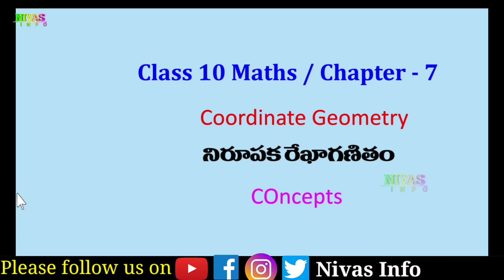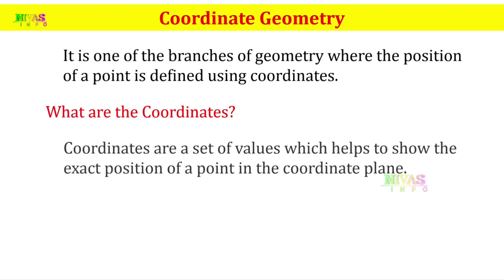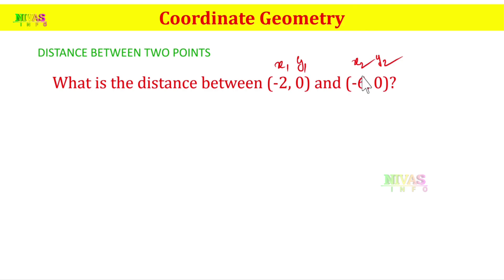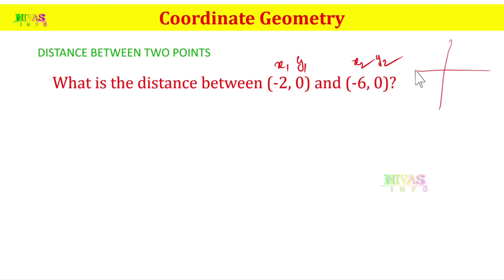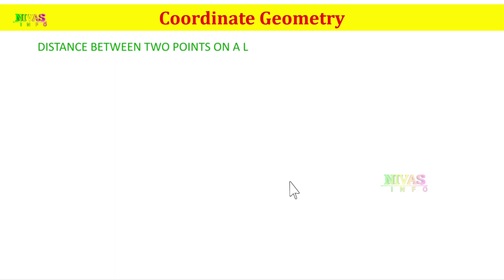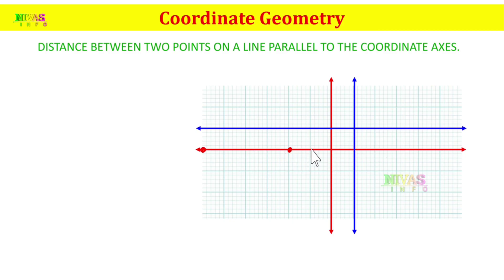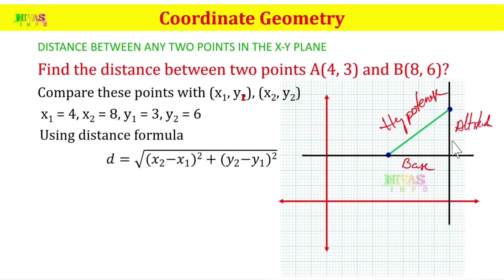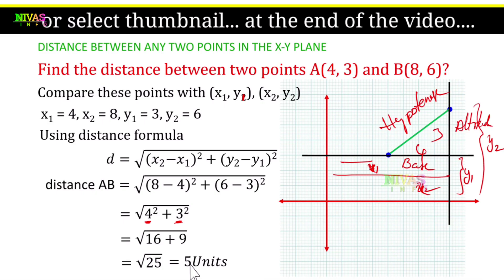Distance Formula | Coordinate Geometry | Class – 10 | Maths | Chapter – 7 | Concepts | Nivas Info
నిరూపక రేఖాగణితం | 10వ తరగతి గణితం | All 10th Class Mathematics Text Book Solutions for Telugu and English Medium Students ( SCERT Telangana & Andhra Pradesh ) from  @Nivas Info

Note : If you search other videos on YouTube… Please add our channel name to found my videos… for example : “ Nivas Info Class 10 Maths Chapter 7 Exercise 7.1 ”.

మీరు YouTube లో వీడియోస్ వెతుకుతున్నప్పుడు మా వీడియోస్ ని చూడడానికి మా యొక్క Channel Name ని జత చేయండి. ఉదాహరణ: “ Nivas Info Class 10 Maths Chapter 7 Exercise 7.1 “

Chapter – 7 || Coordinate Geometry || Exercise – 7.1 || All Questions Links

Chapter – 7 || Coordinate Geometry || All Exercise’s Links

All Questions with Solutions

We Do
👉 Cover Songs, Folk Songs, Album Songs and Dance Videos,
👉 Short films,  Web Series ( Web Films ) and Ad Films,
👉 DOP & Editing
👉 All Film Making Production Works

Distance Between Two Points On A Line Parallel To The Coordinate Axes
Distance Between Any Two Points In The X-Y Plane
Section Formula
Trisectional Points Of A Line
Centroid Of A Triangle
Area Of The Triangle
Collinearity
Area Of A Triangle- ‘Heron’s Formula’
Straight Lines
Slope Of The Straight Line
Slope Of A Line Joining Two Points
Exercise - 7.1
Exercise - 7.2
Exercise - 7.3
Exercise - 7.4
Optional Exercise